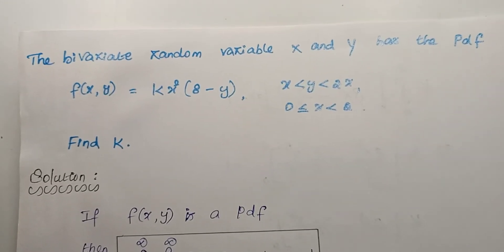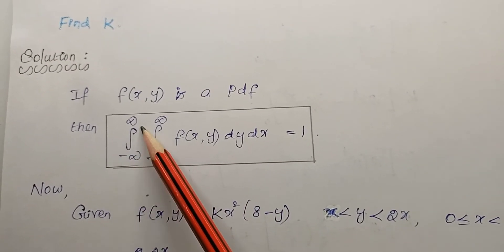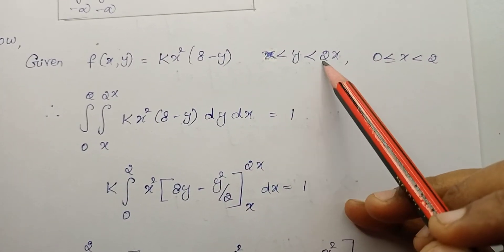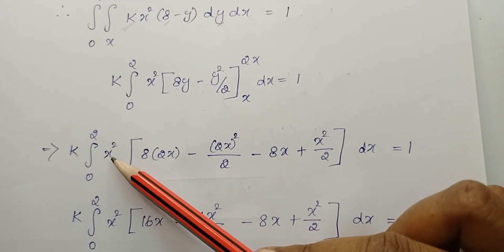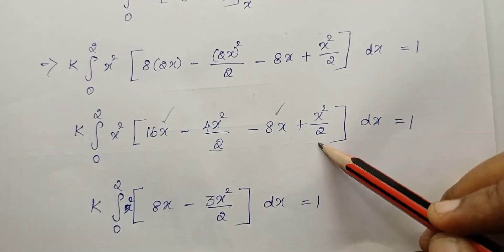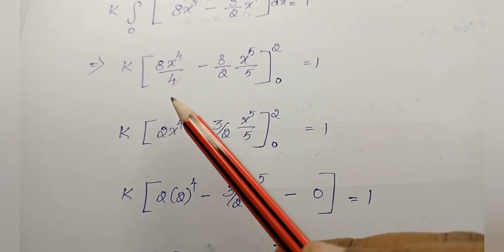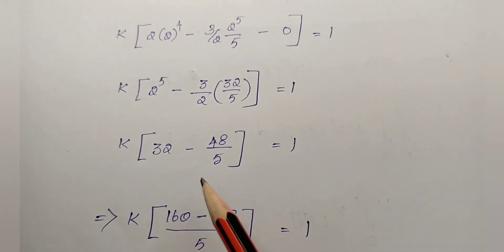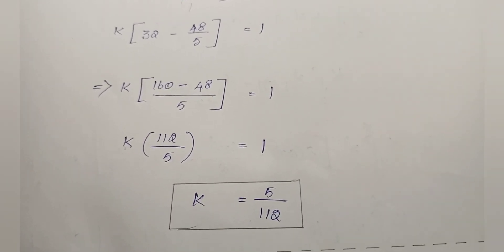MA4151 | MA4108 | Two Dimensional Random Variables Continuous Type | Find K value | Double Integral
Problems:
 The bivariate random variables  X and Y has the p.d.f f(x,y)=kx^2  (8-y), Find k.

This video lecture of  Two dimensional random variables | Continuous Type | Definition | Marginal probability function | Probability and Statistics will help Engineering and Basic Science students to understand following topic of Mathematics:

1. How to solve Two dimensional random variables

2. Find k value

3. Double Integral concepts

This concept is very important in ME CSE students